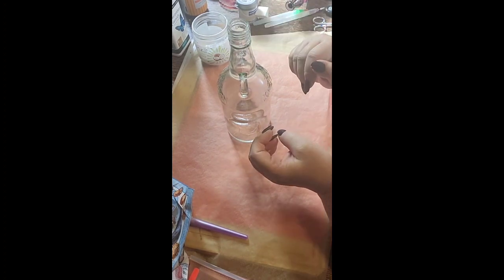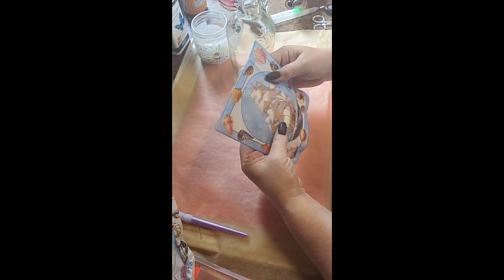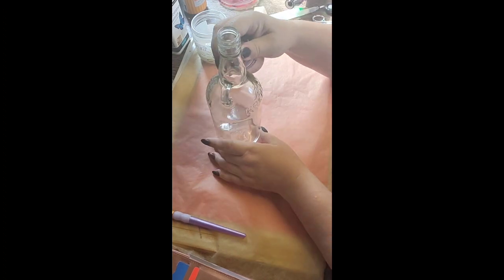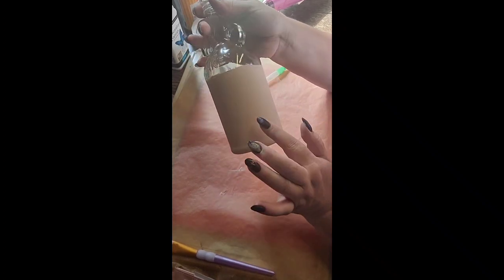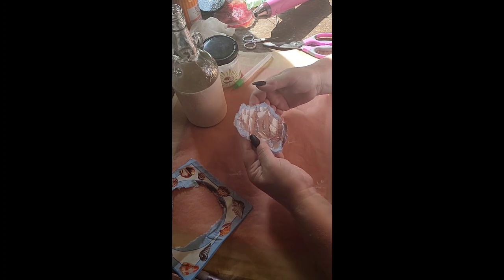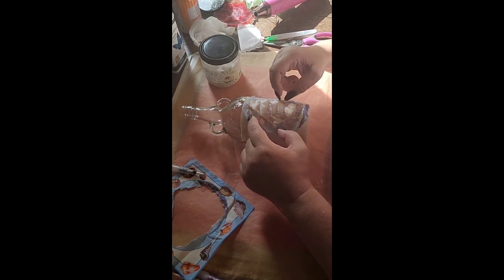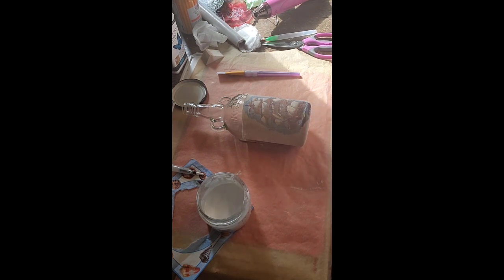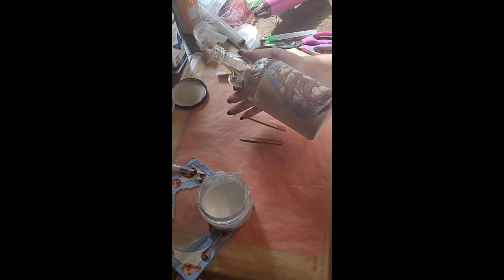Ahoy Crafters: Creating a Clipper Ship Decoupaged Bottle!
Bit of a change of craft today!  A bit of Decoupage for the soul 😁

The bottle is a Kraken Whiskey bottle, empty of course 🤣 (no, I didn't drink it!)

With a Polyvine decorators vanish to protect, and some Jute twine to finish off.

"Set sail on a creative voyage with me in this step-by-step DIY tutorial! Join me as I transform a simple glass bottle into a stunning piece of nautical art featuring a majestic clipper ship. Discover the art of decoupage as we navigate through the process together, combining crafting and maritime inspiration to create a unique decorative piece that's perfect for any sea lover's home. Whether you're a seasoned crafter or a beginner looking for a fun and relaxing project, this video has something for everyone. So, grab your crafting supplies, and let's embark on this creative journey together!"

Polyvine Decorators Varnish - Water Resistant Clear Varnish with UV Protection - Dead Flat Finish, 500ml

ANSIO Jute Twine, 333 feet Jute String 3 ply 2mm Thickness, Jute Rope for Decoration Garden Floristry DIY Arts Bundling Crafts & Wrapping - Brown

Amazon wishlist